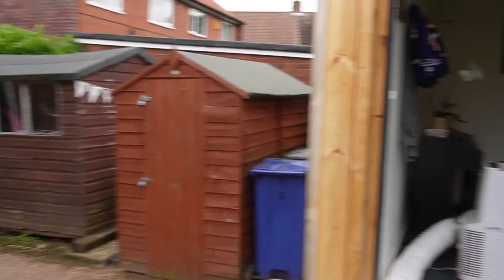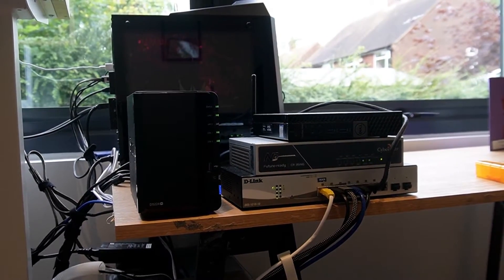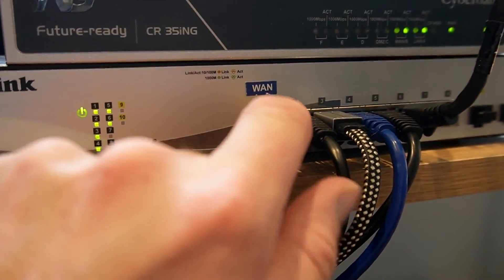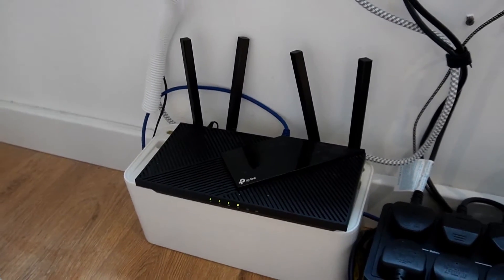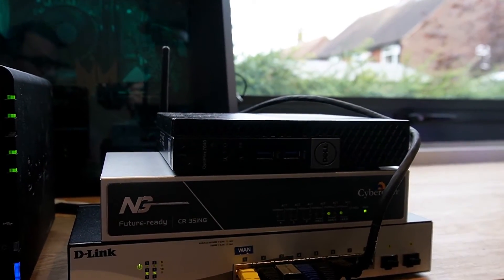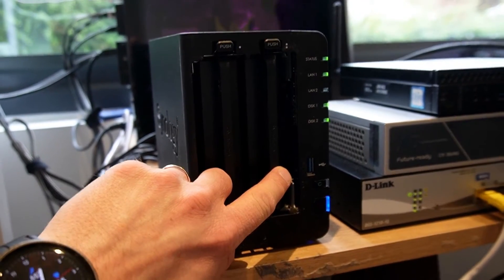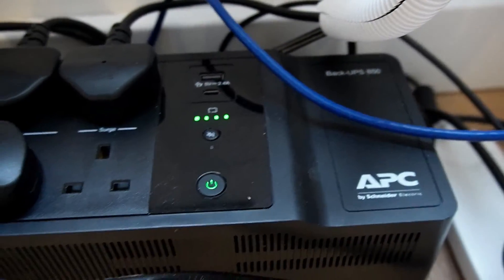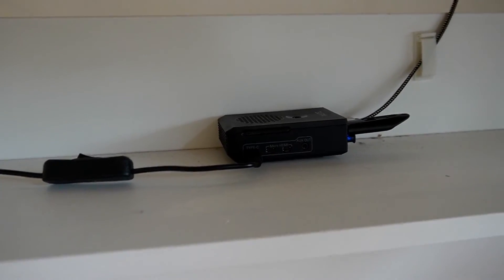The Start of My Exciting Self-Hosted Journey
Embark on my self-hosting journey with me as I give you a detailed tour of my new home lab setup. Explore the ins and outs of my personal data center, from the server rack to networking gear, and discover the DIY hosting solutions I've implemented. Join me as I showcase my hardware, Proxmox setup, UPS, pfSense firewall, and self-hosted services. Whether you're a DIY server enthusiast or interested in network security, this homelab tour is sure to inspire your own tech home projects. Start your own tech journey today!